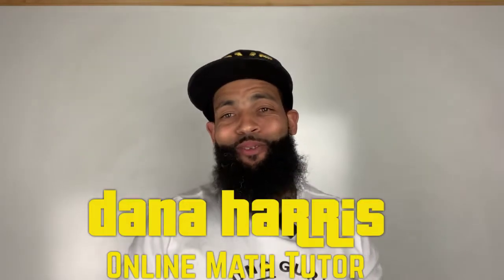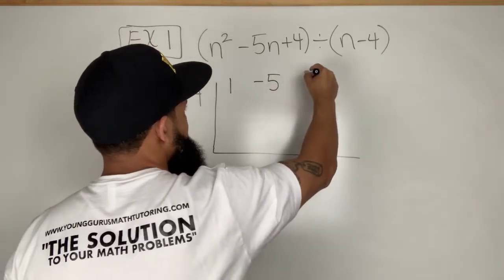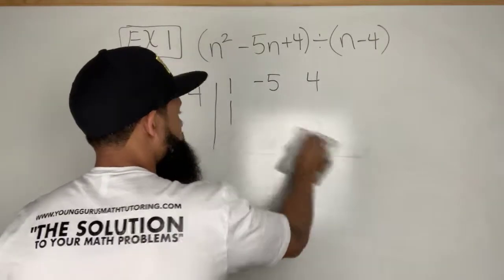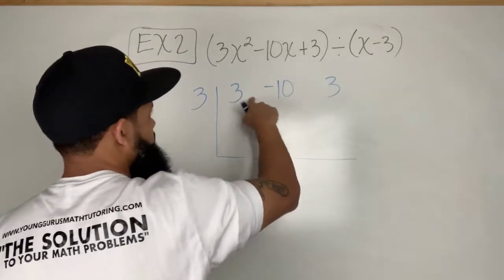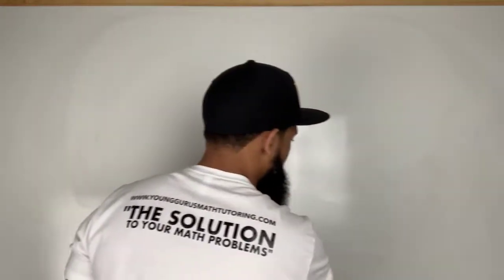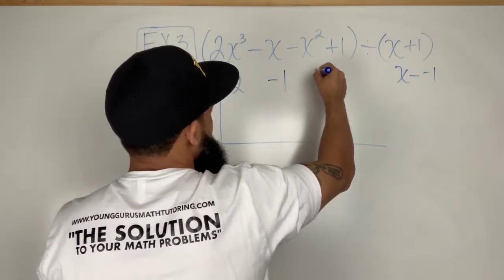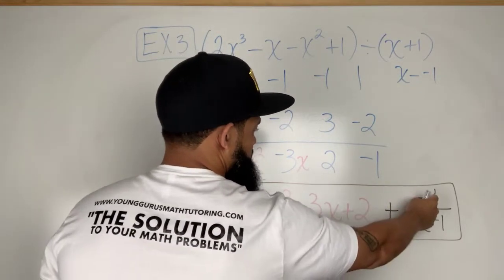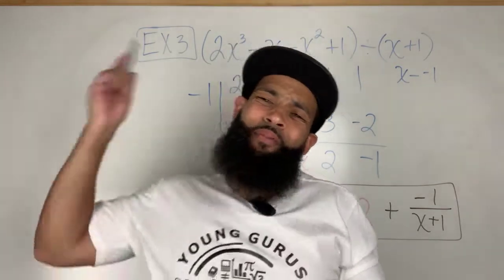Best Online Math Tutor | Synthetic Division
A lesson showing how to divide a Polynomial by a Binomial with a leading coefficient of 1 using Synthetic Division.

This channel was created for math learners of all ages. Are you a parent who is tired of watching your child struggle with mathematics and you are unsure how to get them the help they really need? Are you a student who is having a hard time understanding the math that your teacher is teaching in the classroom? Are you a homeschool parent that has reached the point in mathematics that you are no longer able to explain the concepts to your child or student effectively? Young Gurus Math Tutoring is an online math tutor that uses this channel to help students of all ages watch math lessons to help them learn the information in a way that is relatable to students at all levels. My focus is on helping students understand the foundational concepts needed to learn higher level math concepts. Many students struggle because their teacher is either not relatable to them or the teacher does not take the time to explain the foundational concepts that help a student understand the topic they are currently studying.